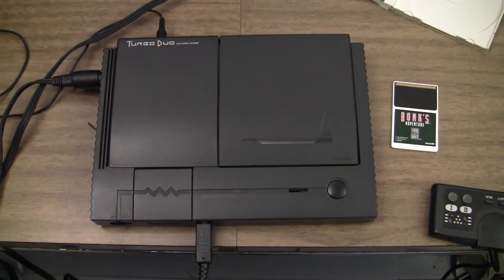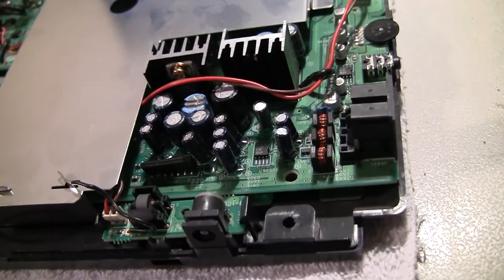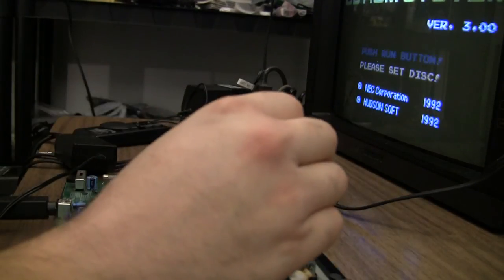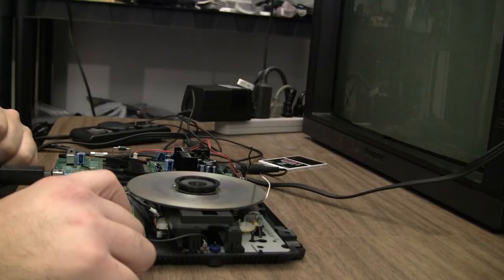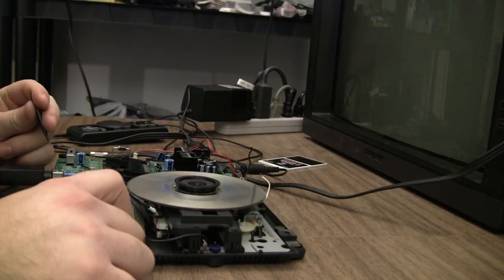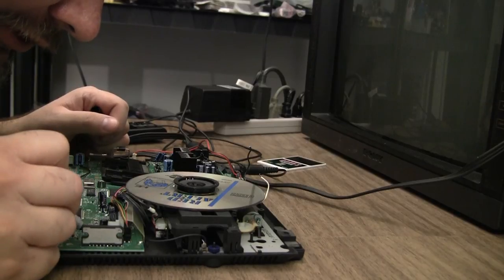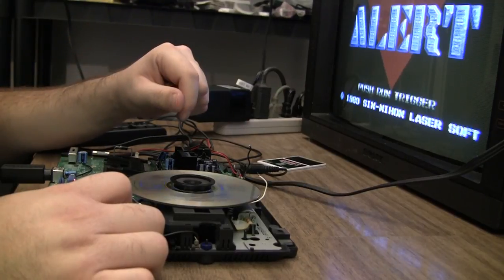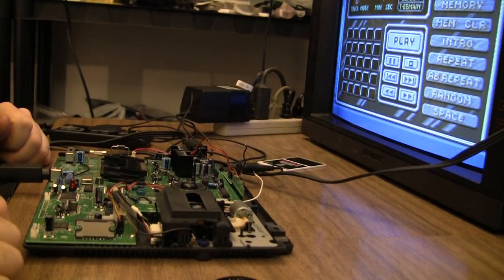Turbo Duo - caps and laser adj audio issue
Customer sent me this console thinking it needed caps. They all do, but this one already had the audio caps replaced but still had what sounded like audio issues that turned out to be laser pots needing adjustment.